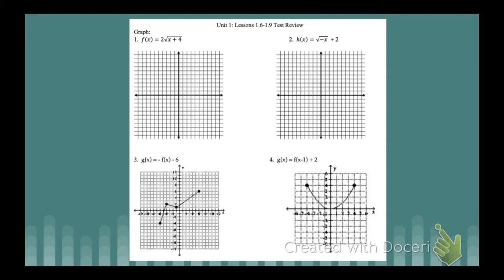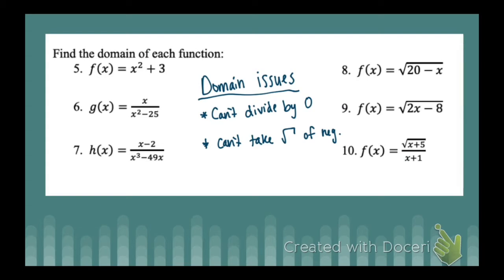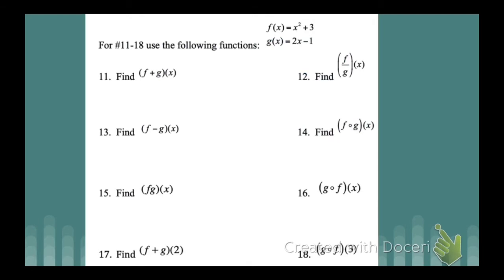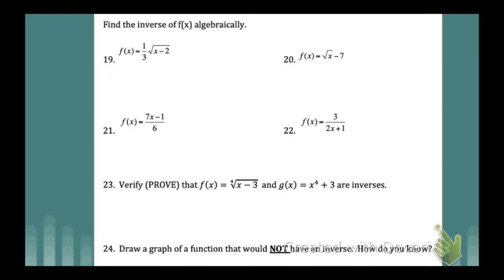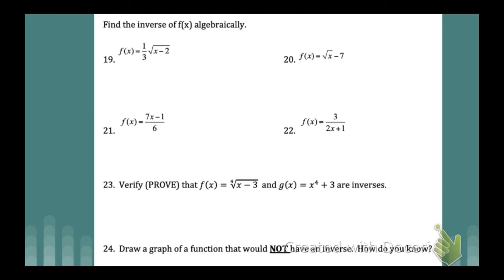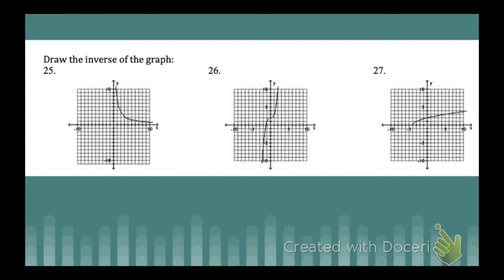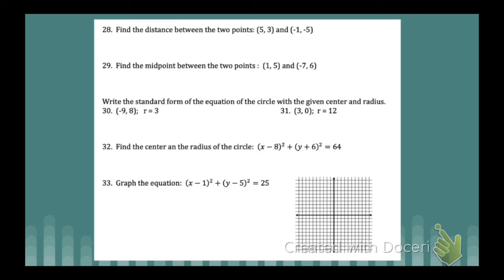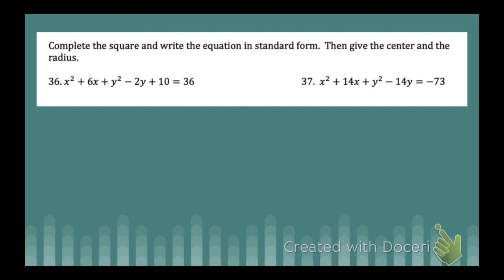PC 1.6-1.9 Test Review